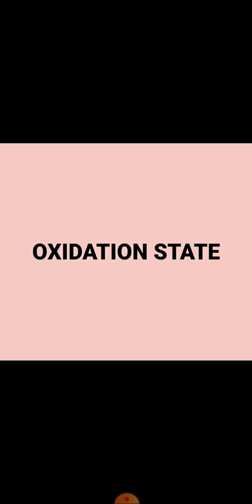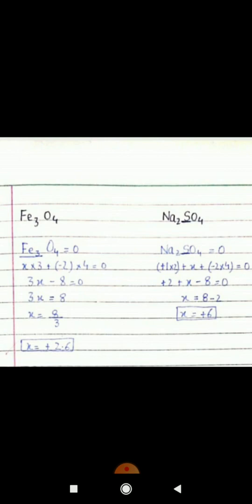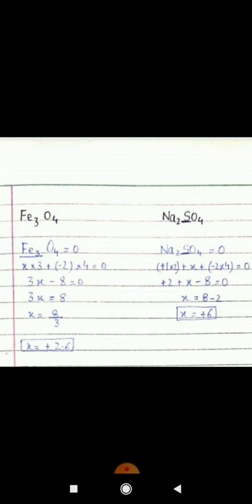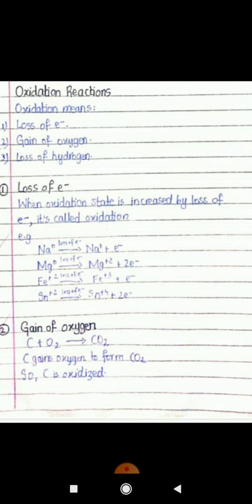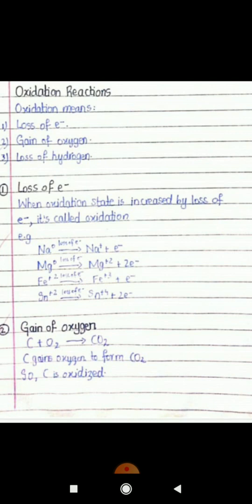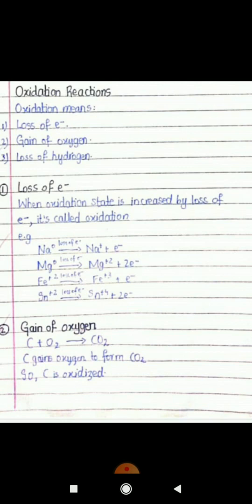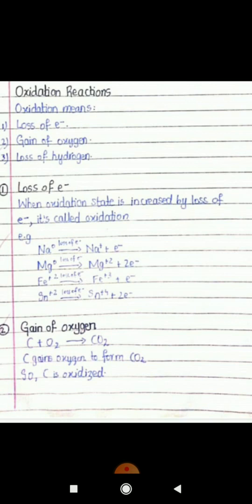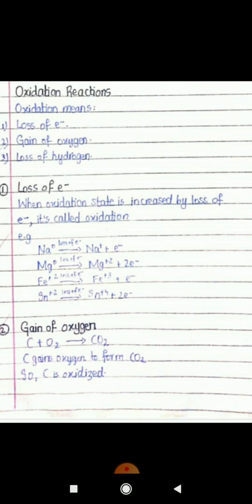Oxidation state; NBF chemistry ; grade(9)